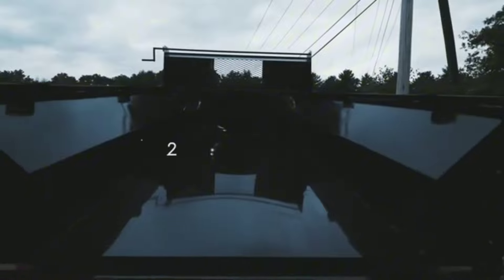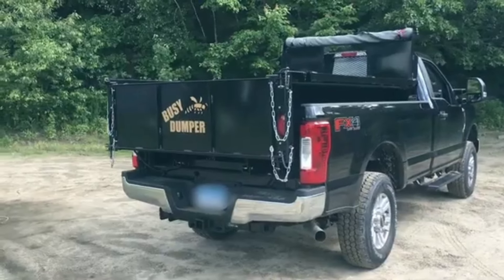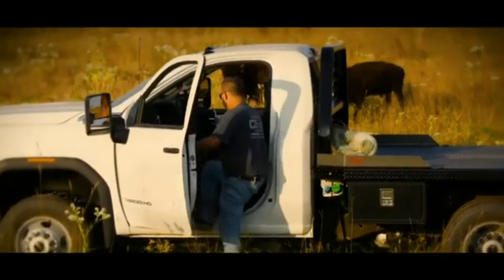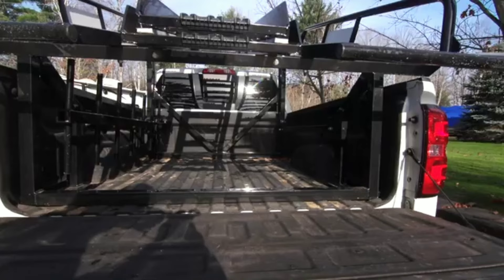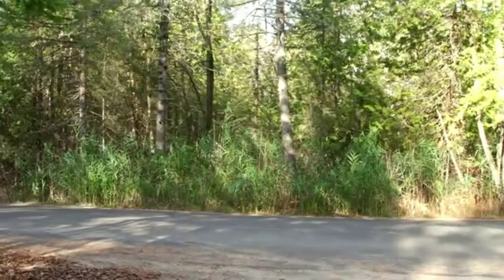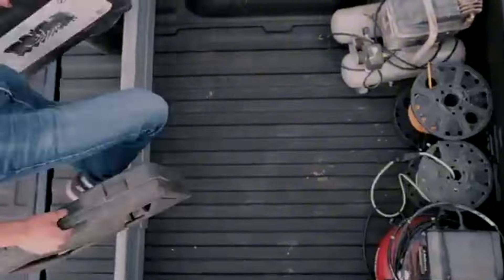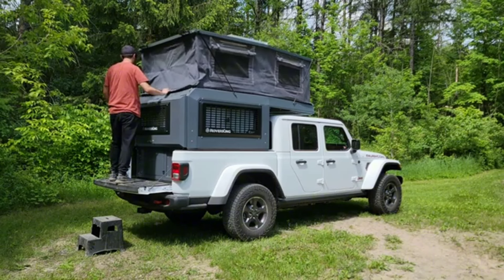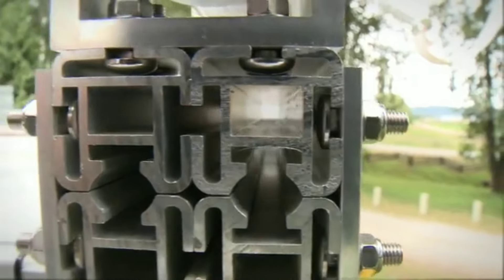INVENTIONS FOR A PICKUP TRUCK THAT YOU SHOULD KNOW ABOUT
-BedLock
00:00- Busy Dumper
- Aero X
1:14- Smoke Racks
2:27- C5 Manufacturing Rancher Bale Bed
3:15- Marlon XPLORE II SXS DECK
4:55- BoxTamer
- TANGO Pickup Truck Transformation System
5:23- XG Cargo
-Black Armour Bed Mats
6:08- RoverKing
7:10- Load-it
- Decked Drawer System
- Bruno Out-Rider
- HUMBRA FIREFLY
- Elongator
- Cowtown Sleeper
- HURACAN TAILGATE STORAGE
- Thule Helium Platform XT
- MobileStrong Truck Bed Storage Drawers
- GREAT DAY Truck N Buddy